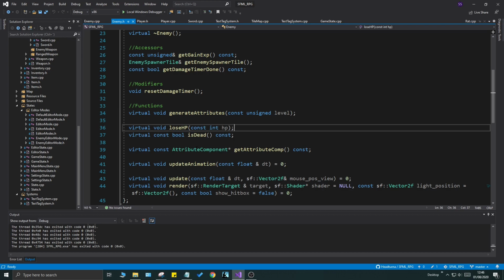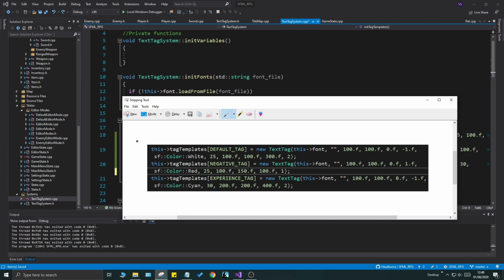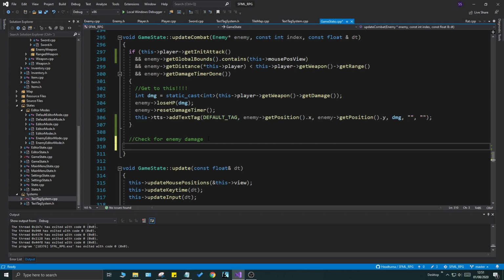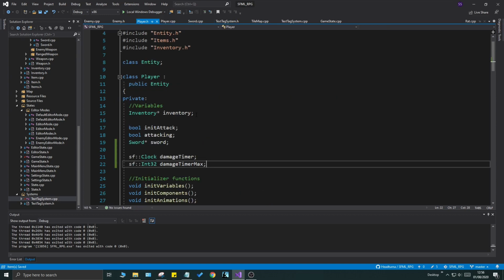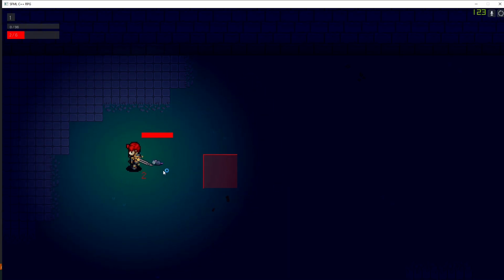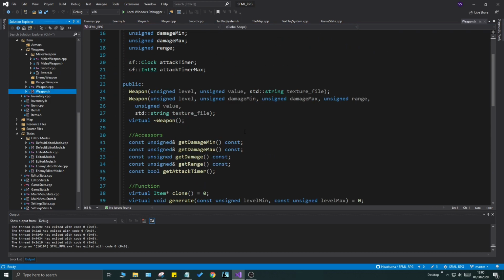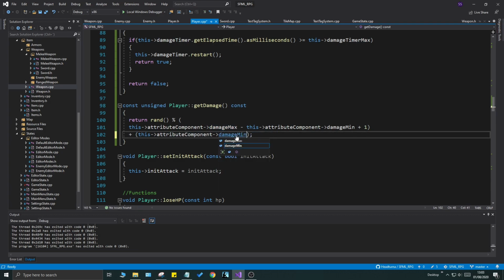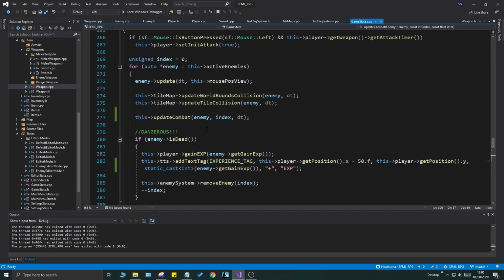C++ & SFML | Open World RPG [ 179 ] | More fun stuff and polish!